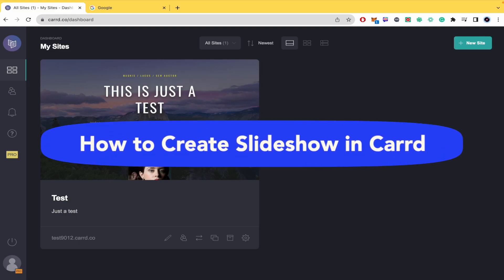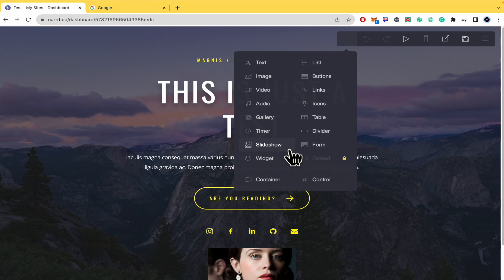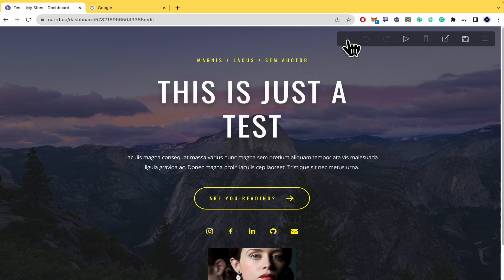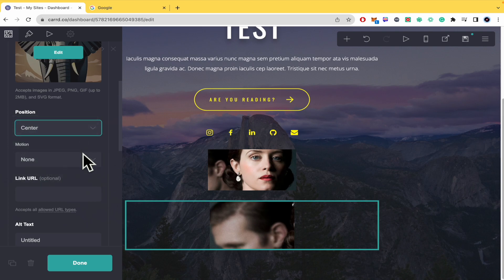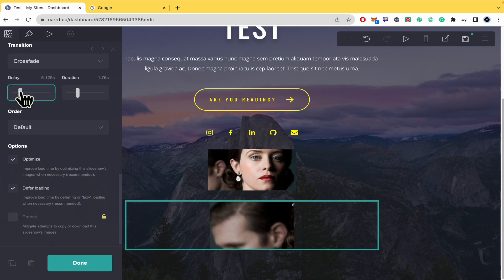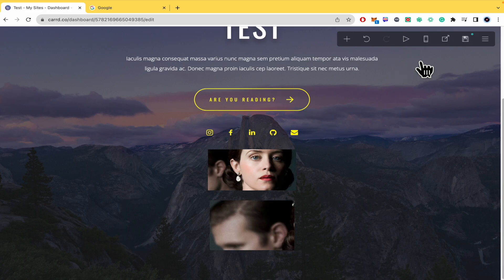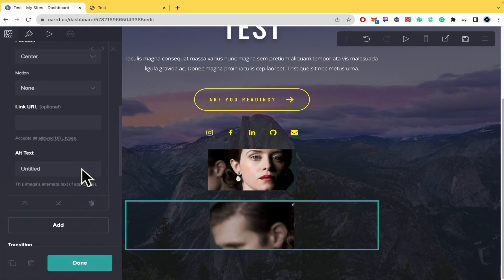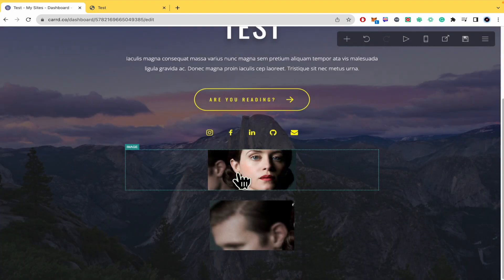How to Create Slideshow in Carrd - Easy Tutorial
In this video, we have shown How to Create Slideshow in Carrd